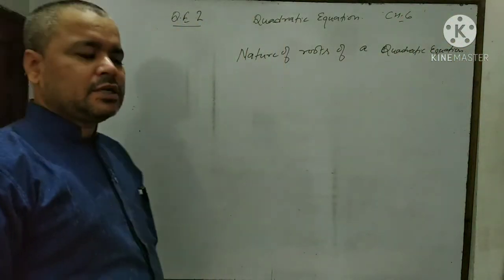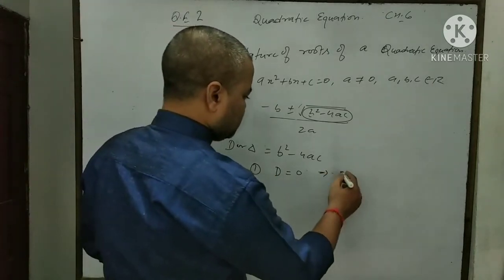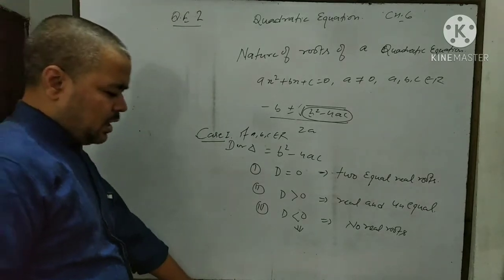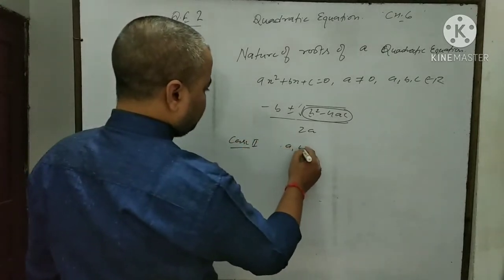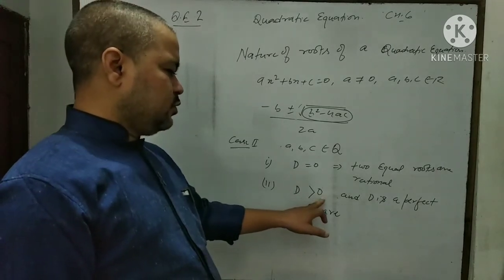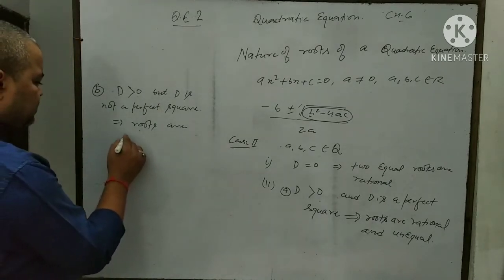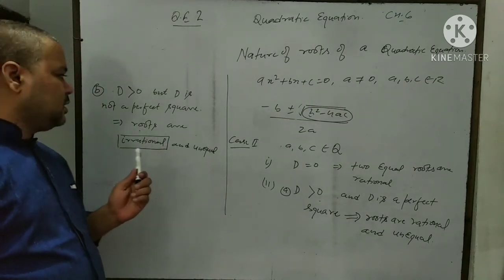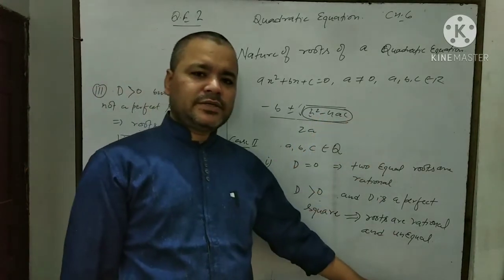ISC Maths Class 11,CH-6: Quadratic equations,QE-2, Nature of roots of a quadratic equation.